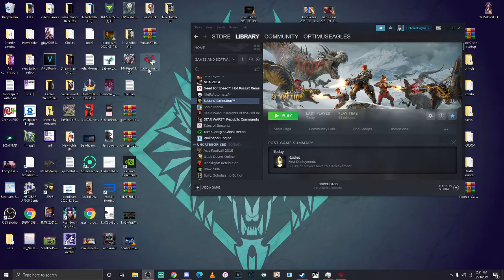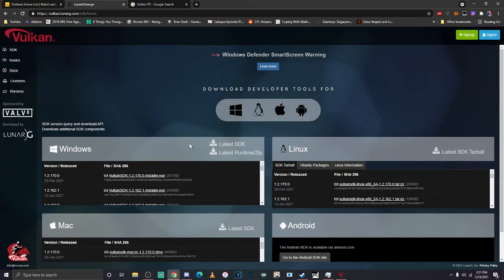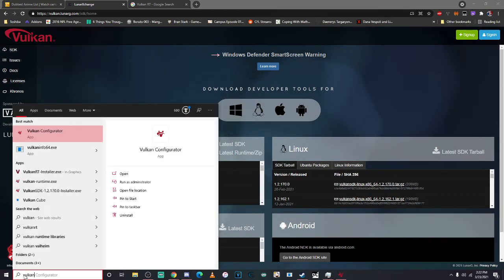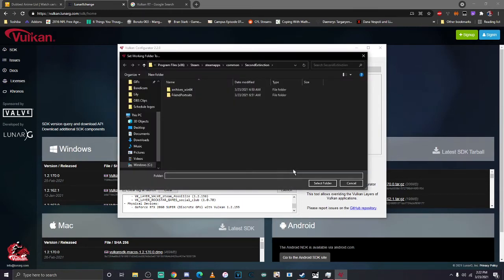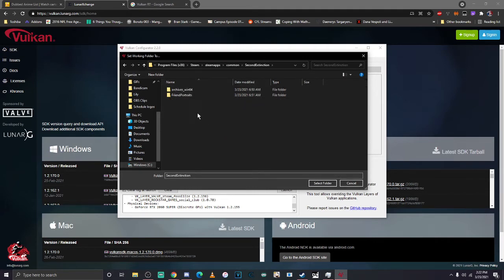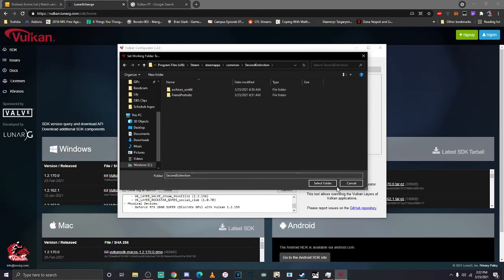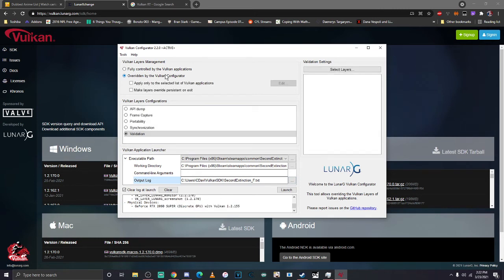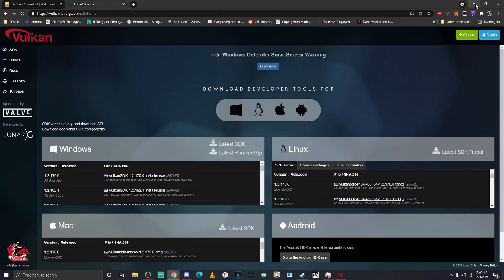How To Fix The Second Extinction Not Starting up, Crash on Startup.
Go to this link and download BOTH the SDK and Runtime just in case
RUN VULKAN CONFIGURATOR AS ADMINISTRATOR.

GET RID of programs like Bandicam just in case for this issue.. you may need to find another software that doesn't interfere with the game's launch